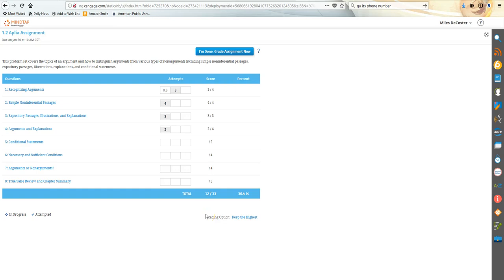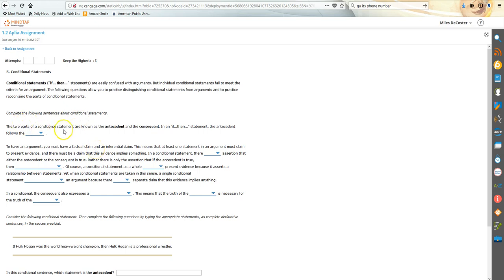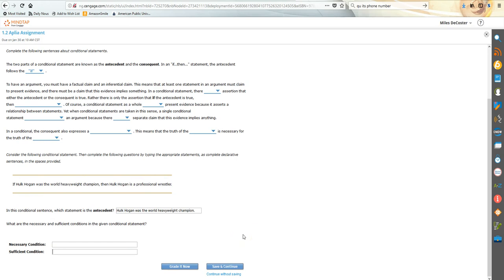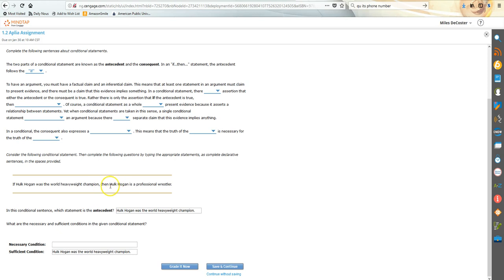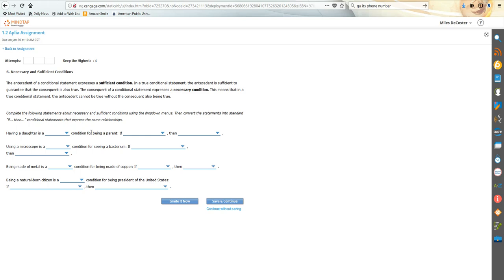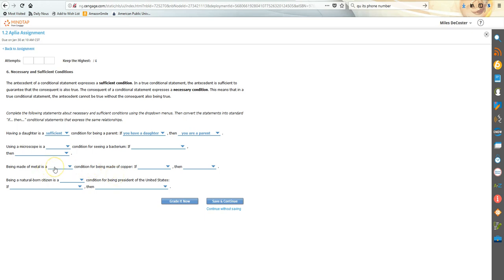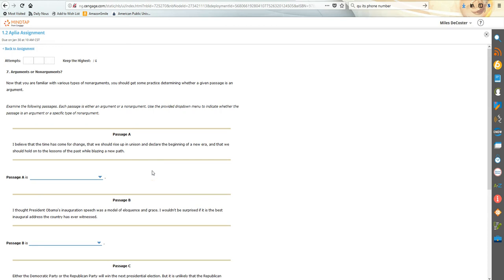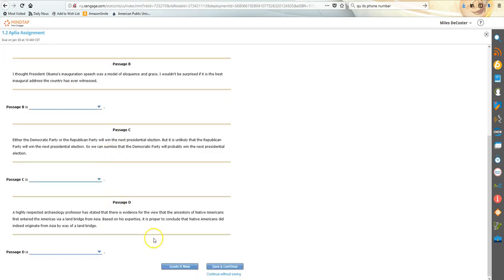Aplia 1.2 Part 2